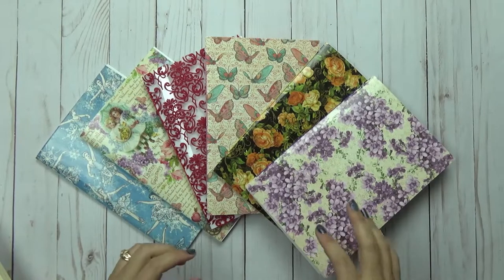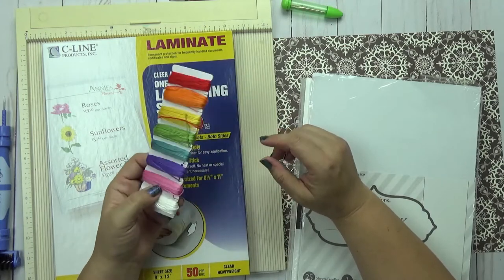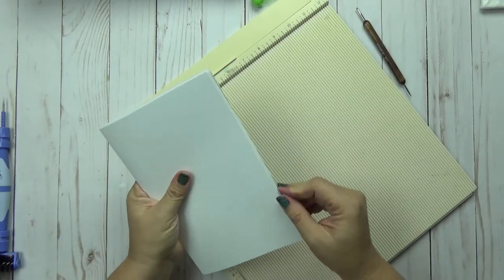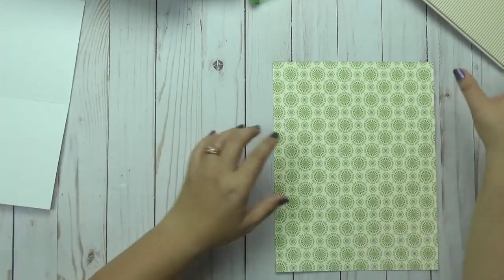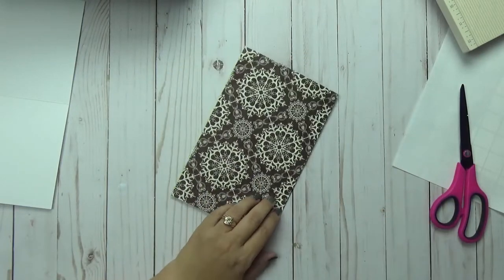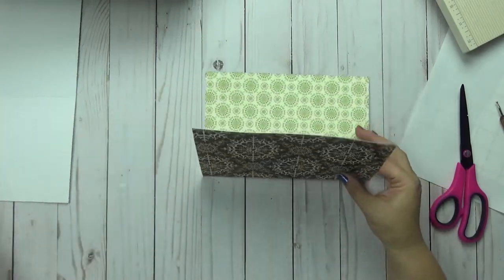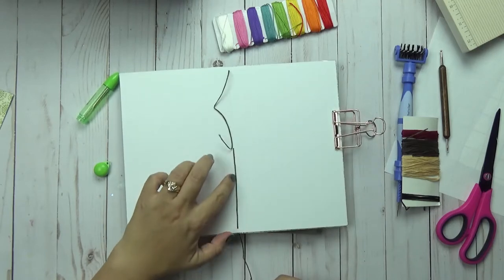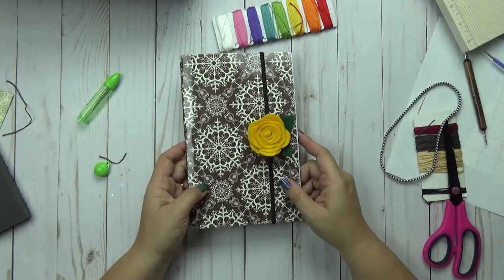DIY Art Journal For .50 - Cheap & Easy to Make Art Journals for Gifts & Craft Shows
↓↓↓↓ Scroll down for links & Free 10-Day Course ↓↓↓↓

The supplies that Tracie is using in this video can be found

To take our free faith art journaling course for beginners,